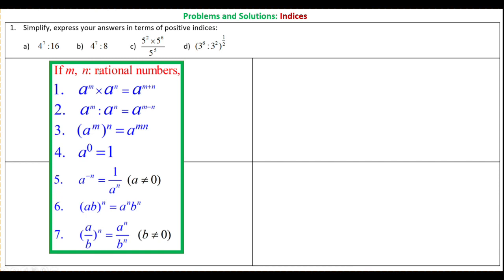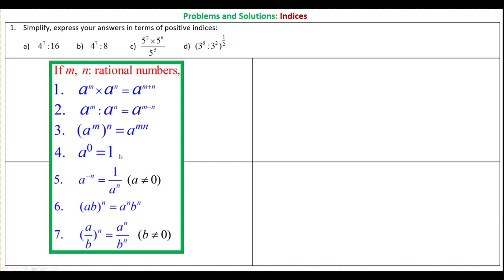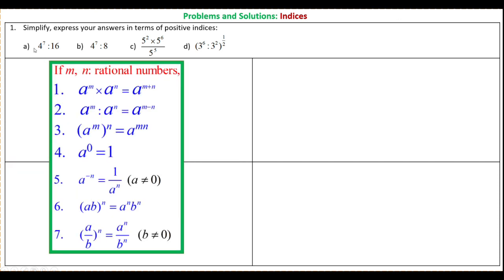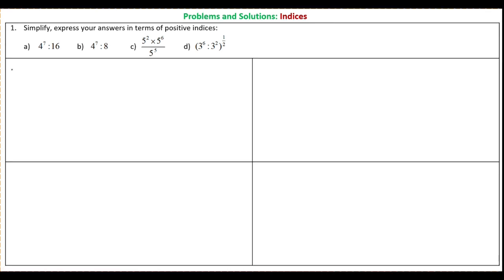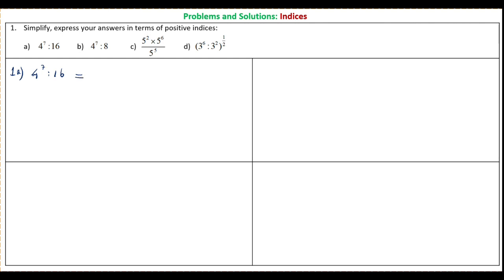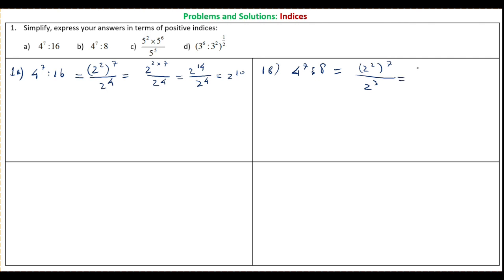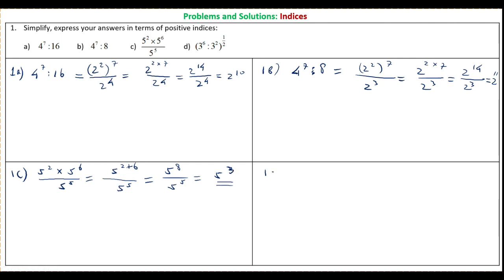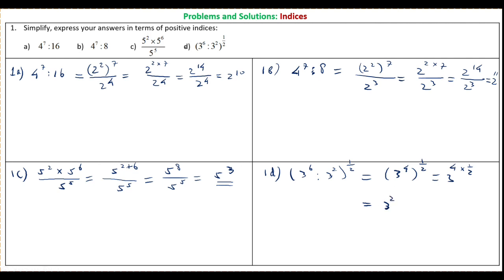Index Laws Problems and Solutions Part 1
This is the first questions to solve problems that use index laws